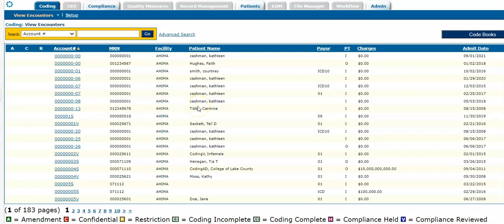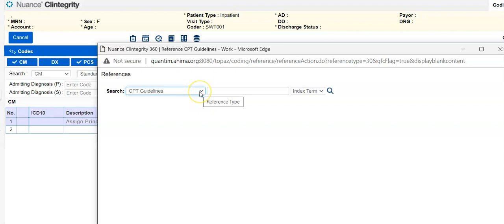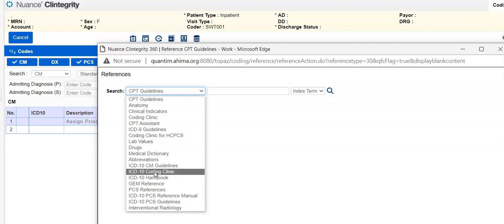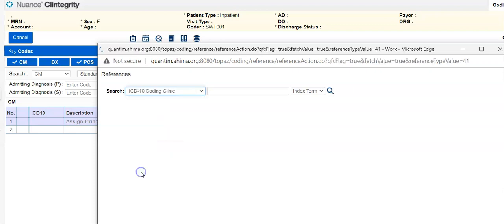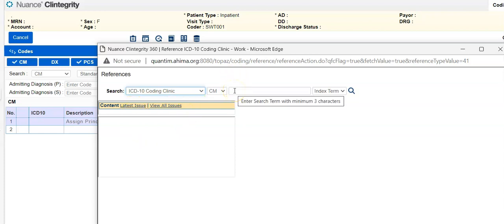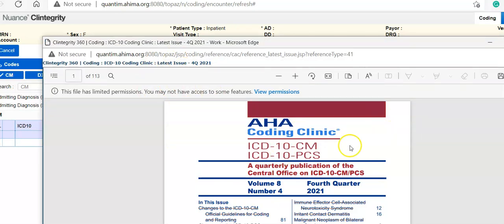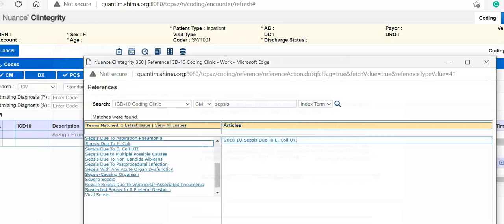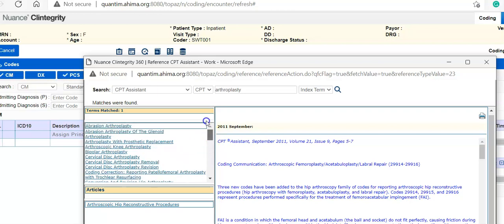Using Nuance Clintegrity for the coding references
In this video I demonstrate how to use the AHA ICD-10 Coding Clinic and AMA CPT Assistant in Nuance Clintegrity.